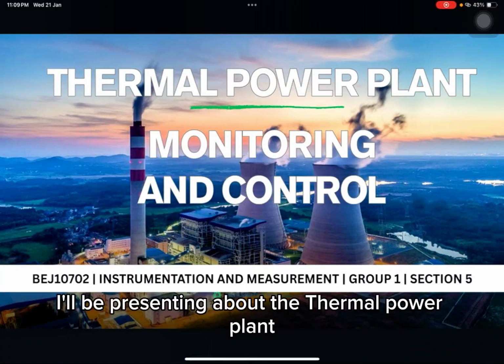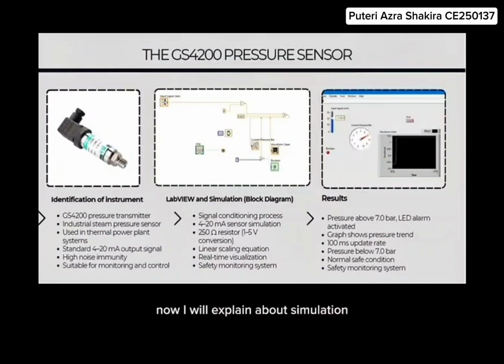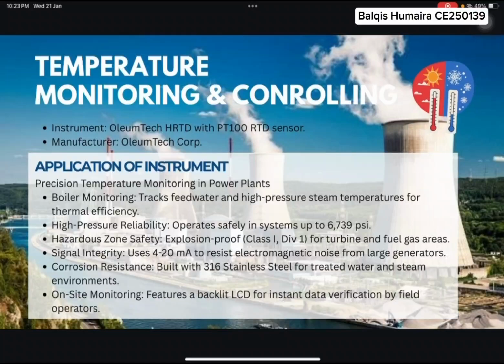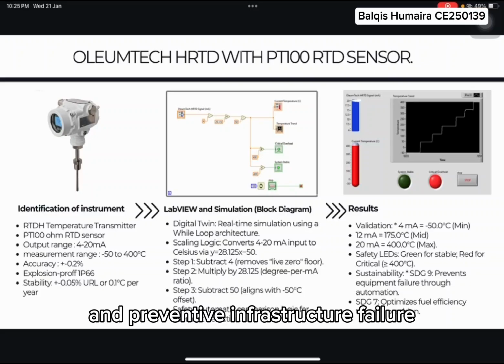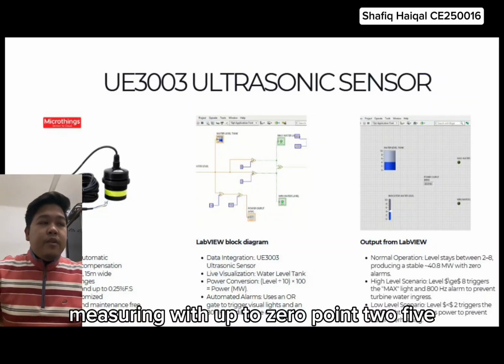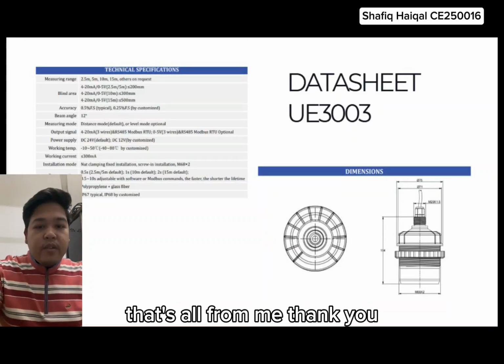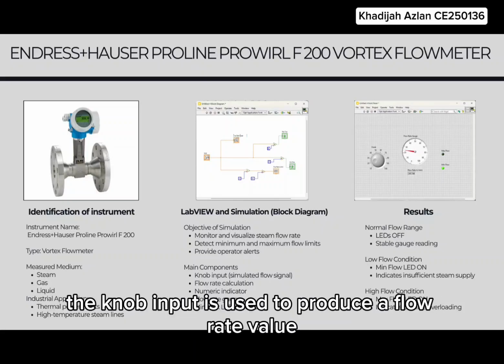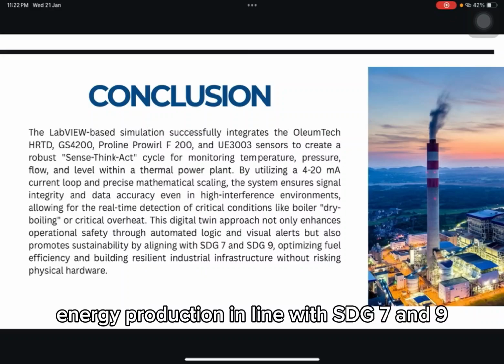BEJ10702 | GROUP 1 (S5) | THERMAL POWER PLANT (MONITORING AND CONTROL)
Group 1 (S5) Instrument & Measurement

Thermal power plants generate electricity by converting heat energy into electrical energy using high-pressure steam to drive turbines.
To ensure safe and efficient operation, instrumentation systems are required to monitor and control critical parameters such as pressure, temperature, flow and level.
Thermal power plants rely on high-pressure steam to generate electricity, making pressure monitoring essential for safe and efficient operation.